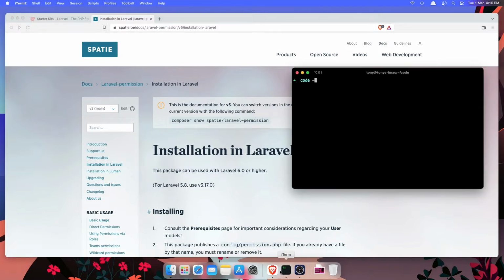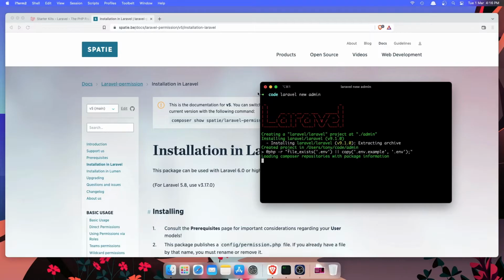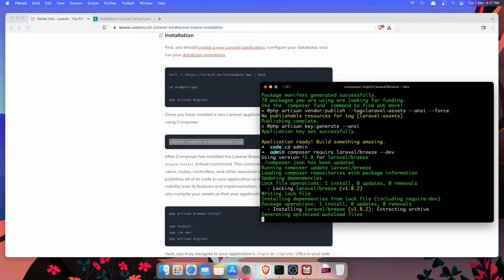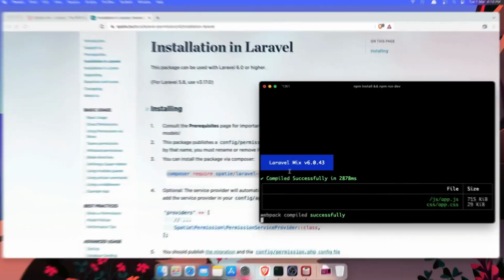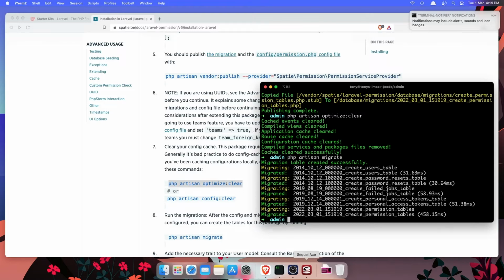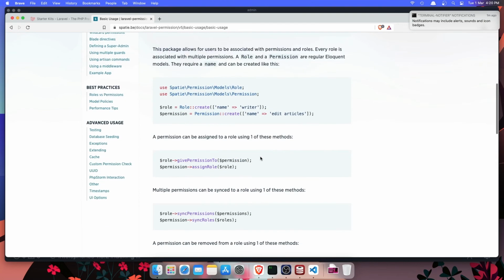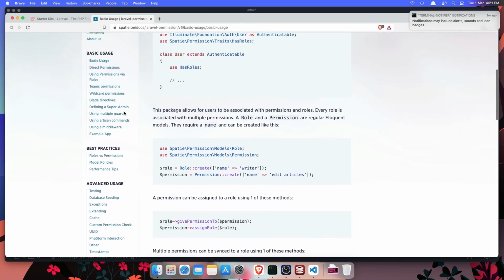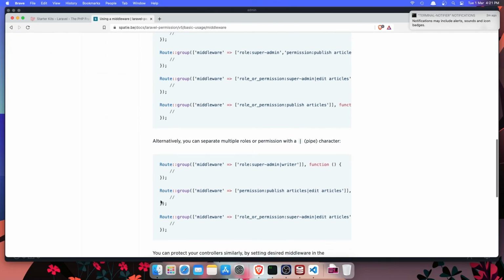Setup the Project | Spatie Laravel Permission | Create Admin Panel | Laravel for Beginners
Hello Friends, in this video we are going to create a new Laravel project and install laravel permission package.

Laravel Tutorial.